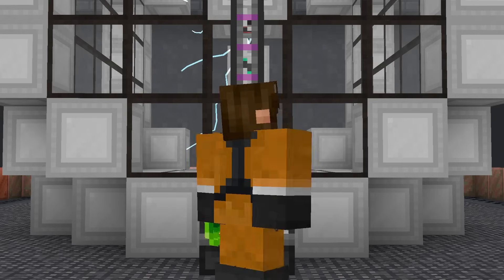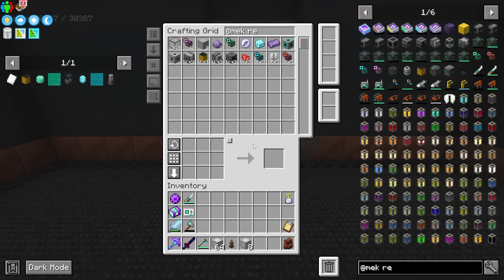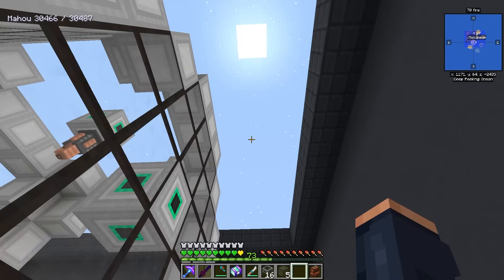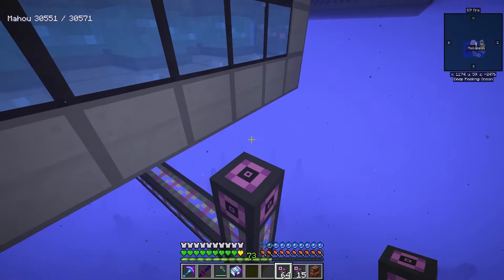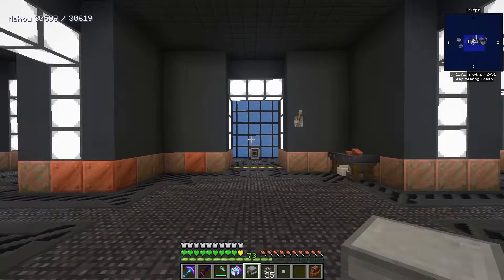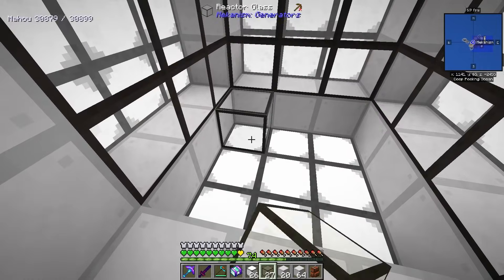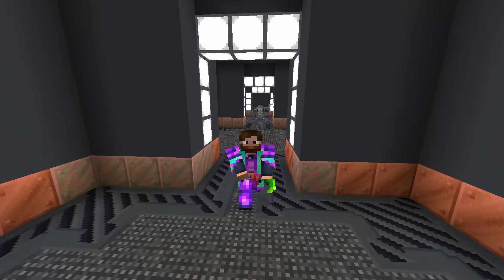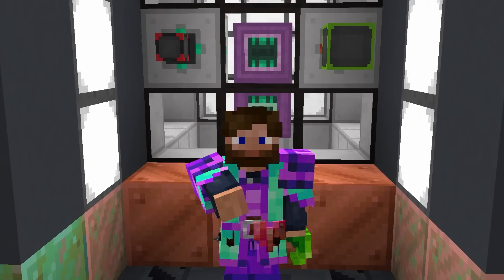All The Mods 9 Modded Minecraft EP32 Antimatter SPS & Induction Matrix Power Storage